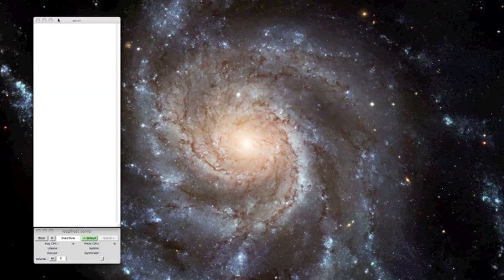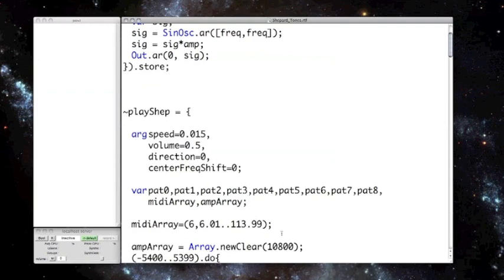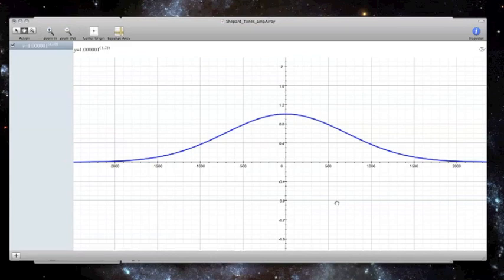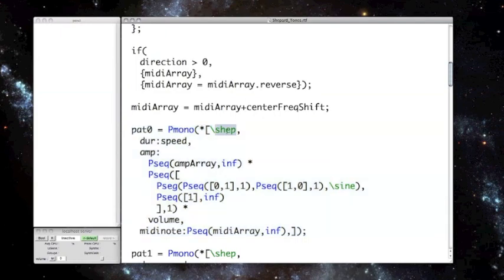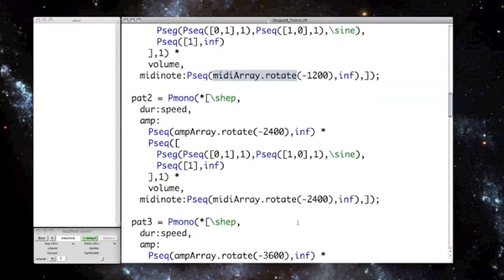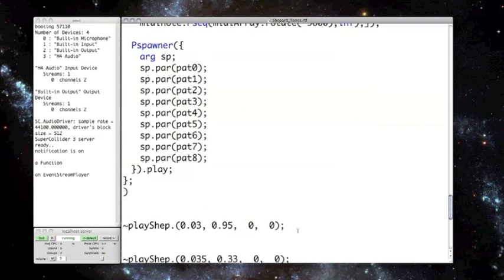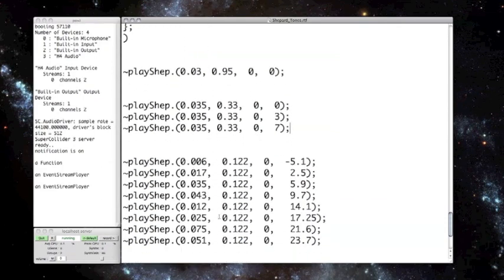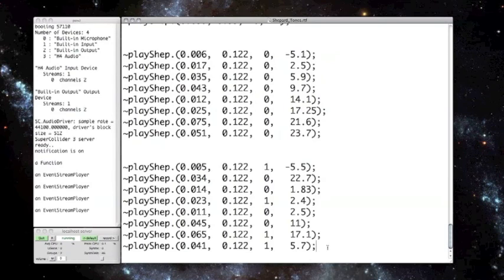Shepard Tones in SuperCollider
One of the (presumably) many ways to code the Shepard Tone illusion in SuperCollider.